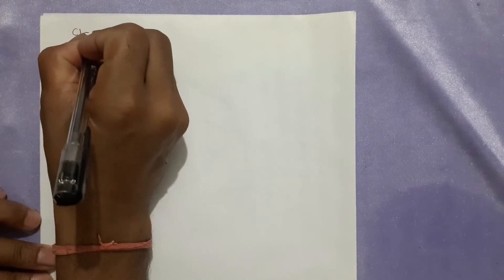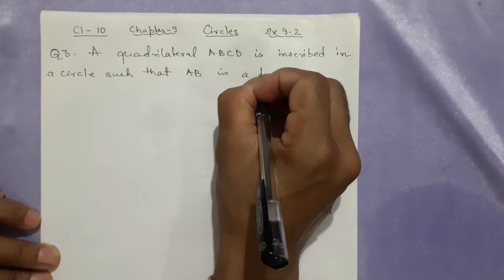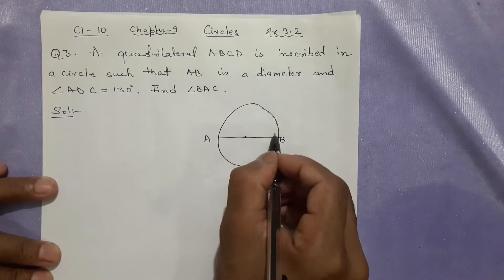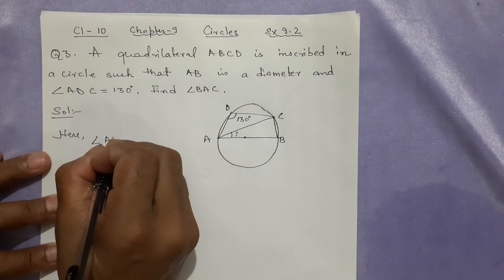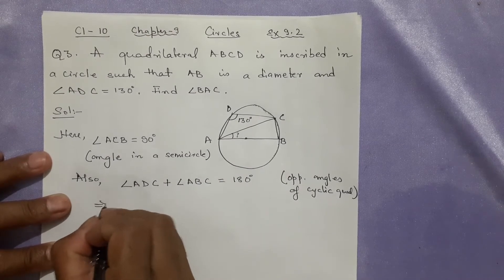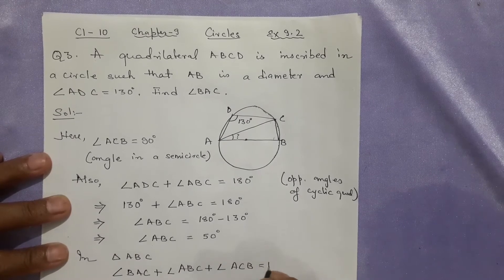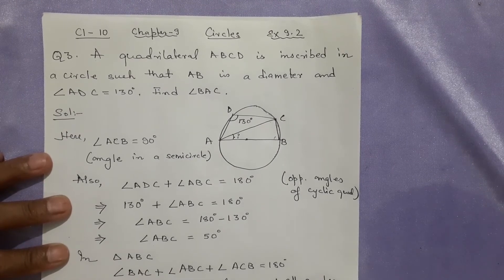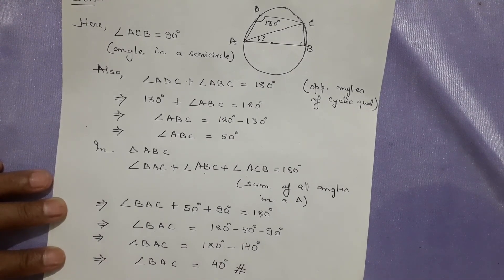35 chapter 9 class 10 circles Exercise 9.2 Q3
Exercise 9.2 Q3: A quadrilateral ABCD is inscribed in a circle such that AB is a diameter and angle ADC = 130 degree. Find angle BAC.